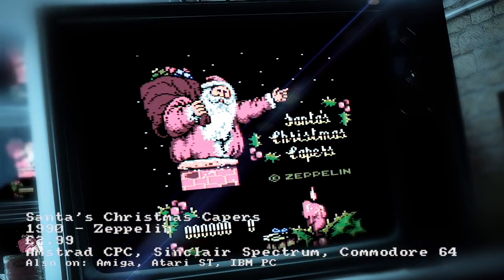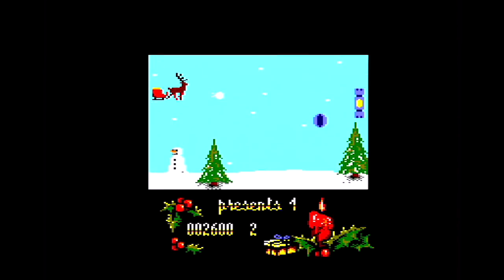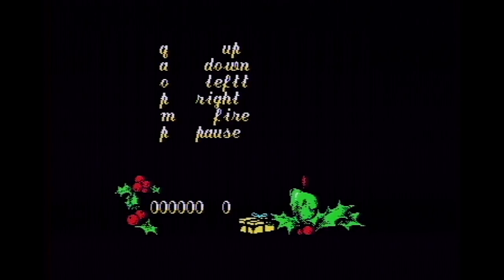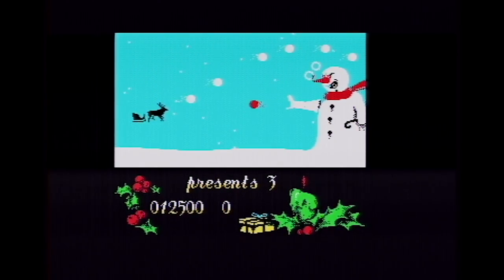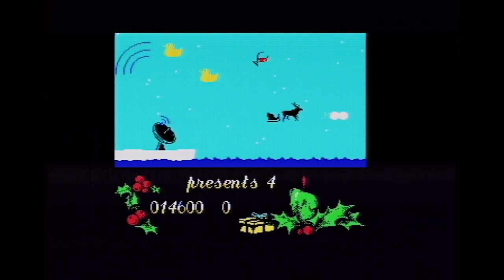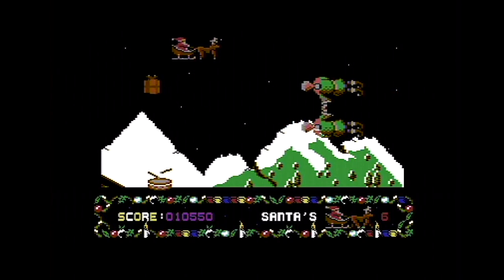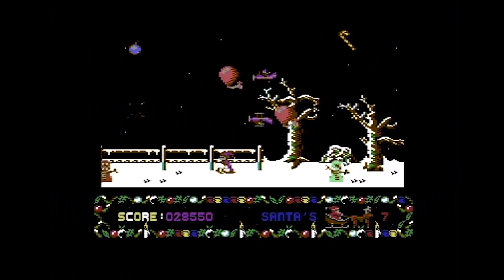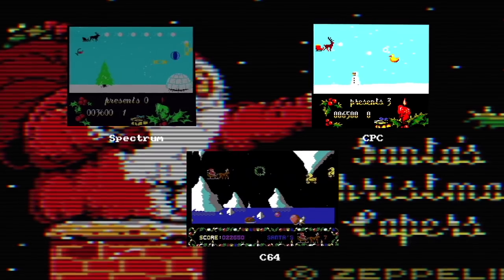ChinnyVision - Ep 208 - Santas Christmas Capers - CPC, Spectrum, C64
Who doesn't like a quick Christmas cash in and that's exactly what we have here from Zeppelin. Join Santa on your Amstrad CPC, Sinclair Spectrum or Commodore 64 and deliver presents! But is this a load of old tat or a stocking filler?